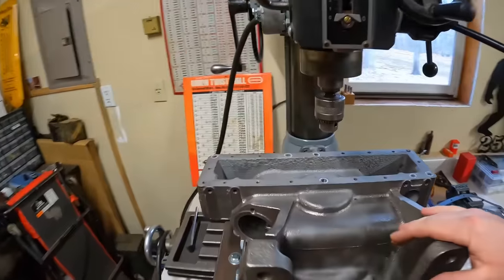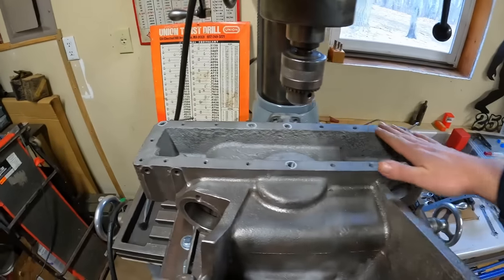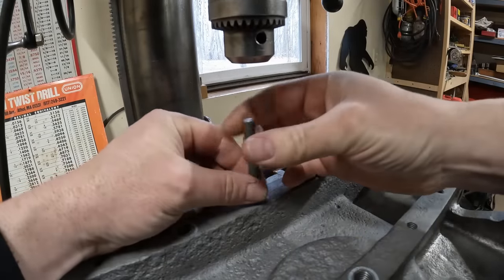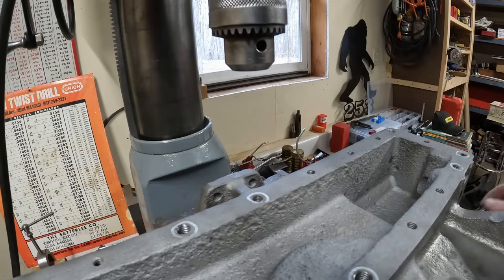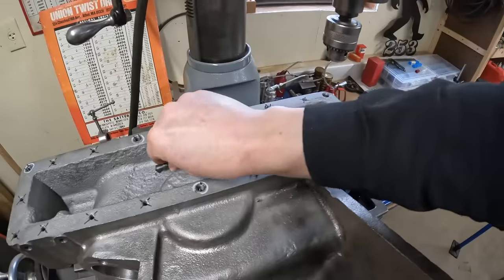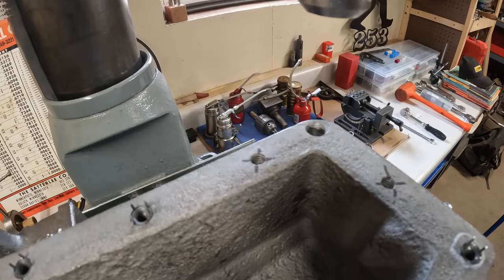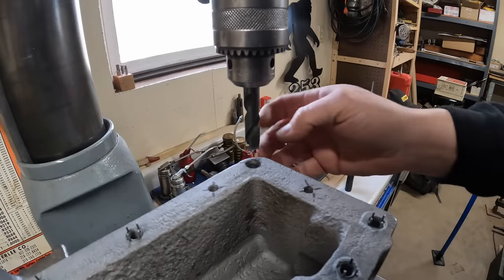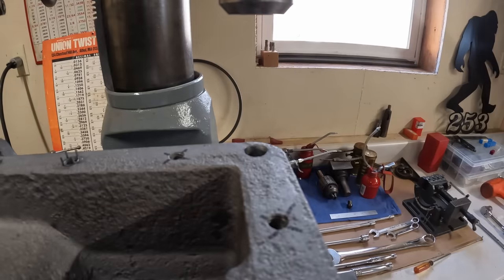X231 Prototype Part 73: Front Bolster Casting Work Begins - Radiator Tank KEENSERT Thread Repairs